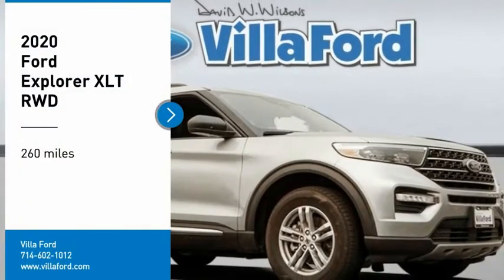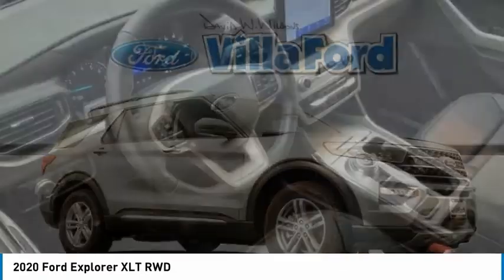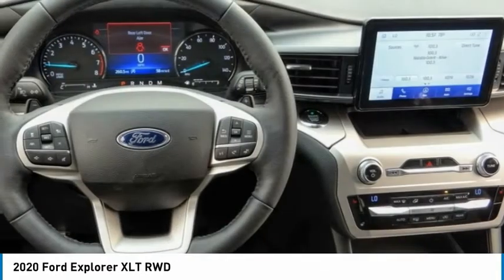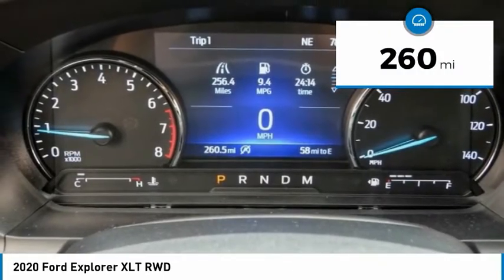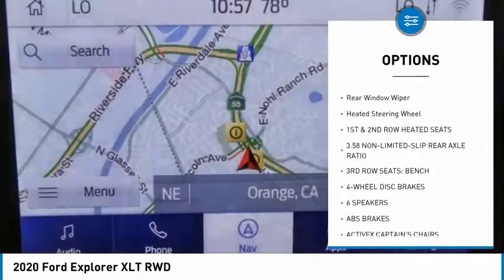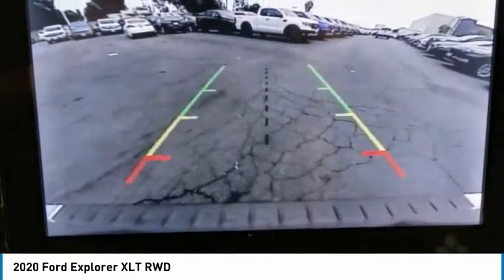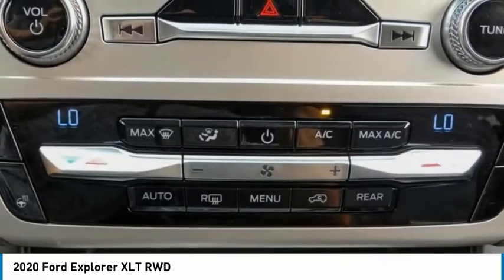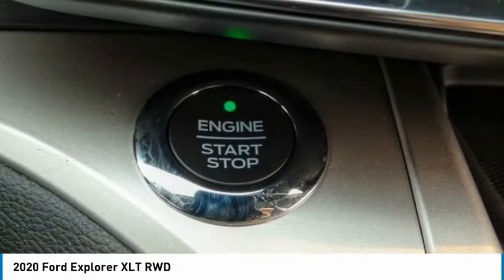2020 Ford Explorer ORANGE TUSTIN PLACENTIA FULLERTON ORANGE COUNTY 00V01280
2020 Ford Explorer XLT RWD

Villa Ford
2550 N. Tustin St.